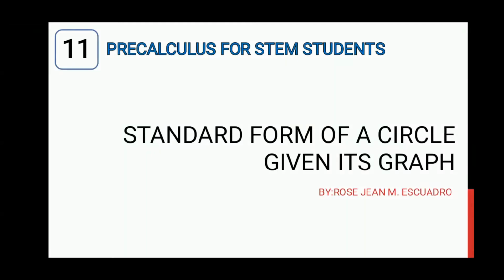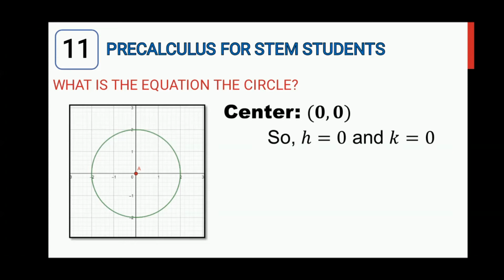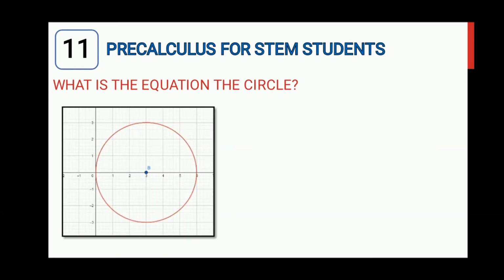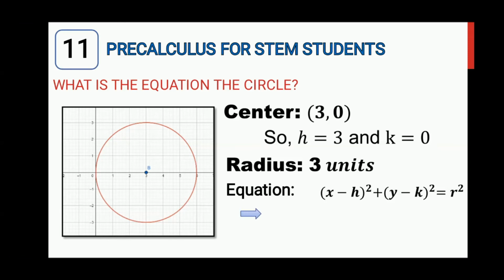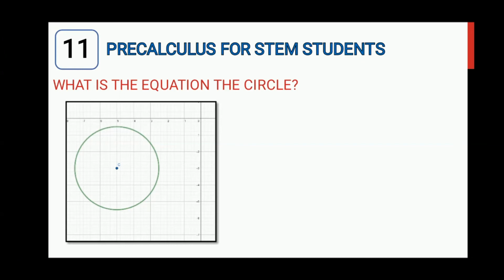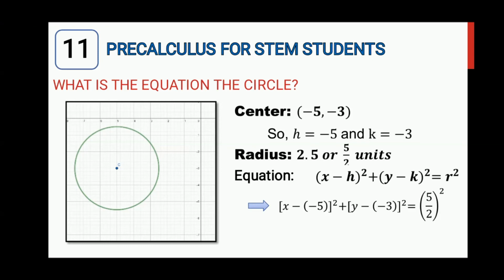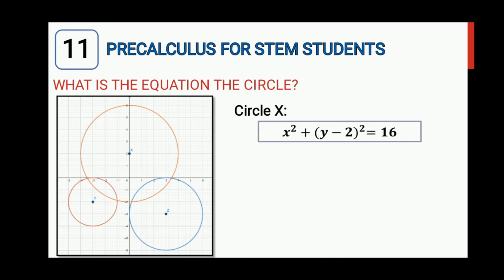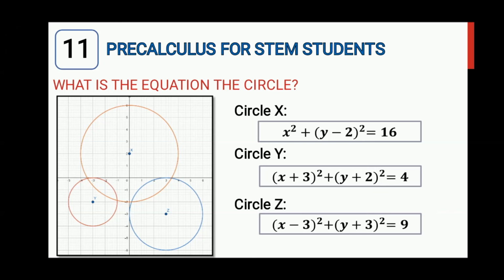Standard Form of a Circle Given its Graph